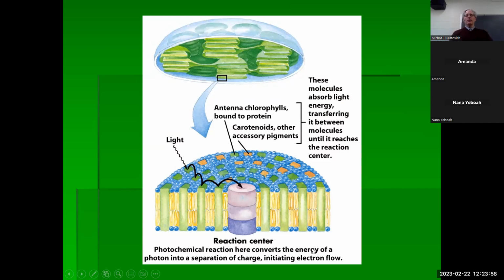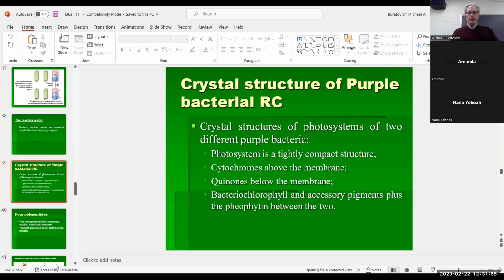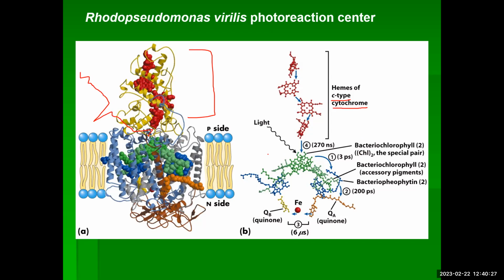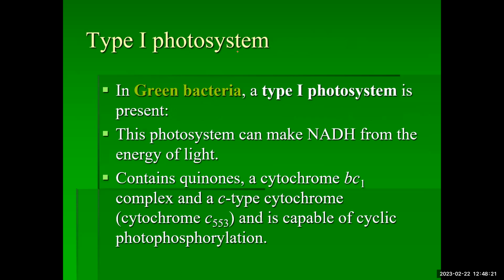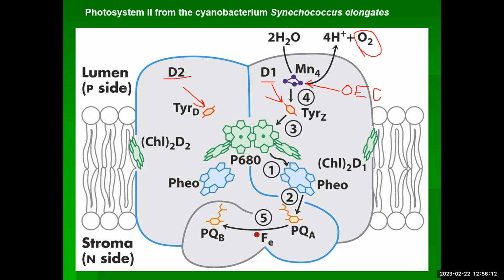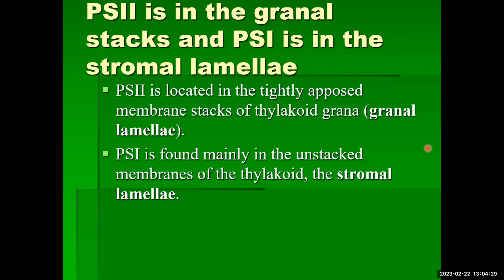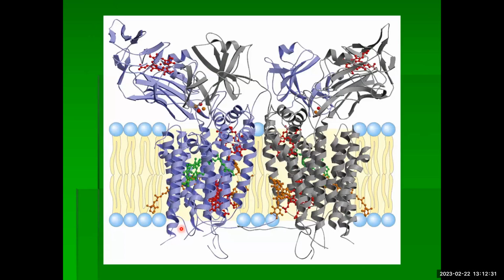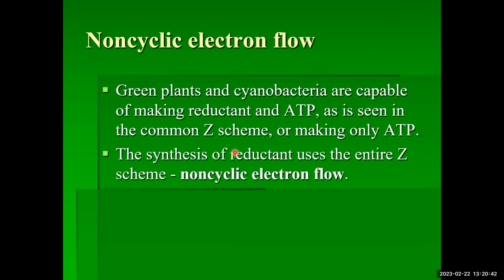Photosynthesis I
PSI and PSII details.